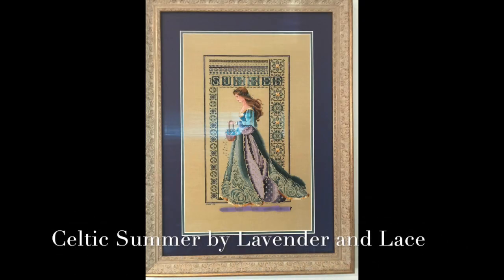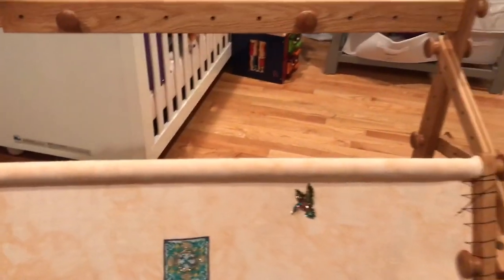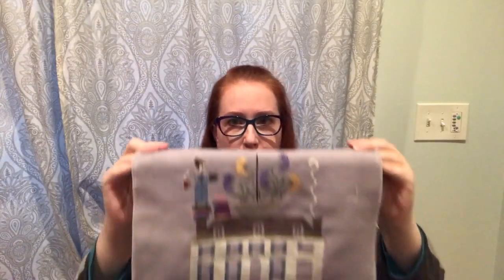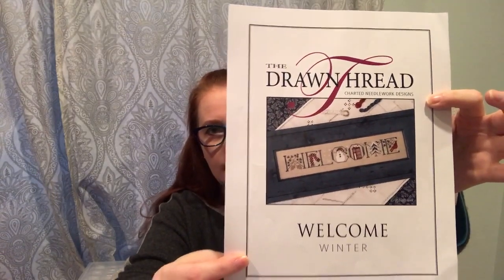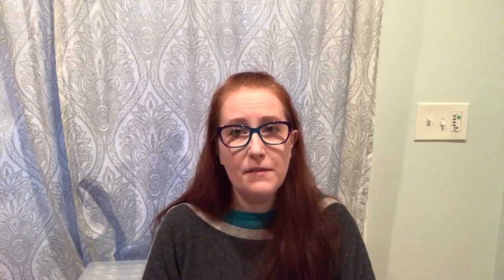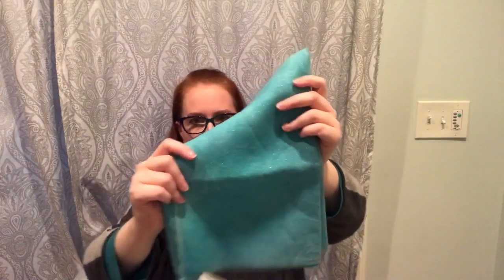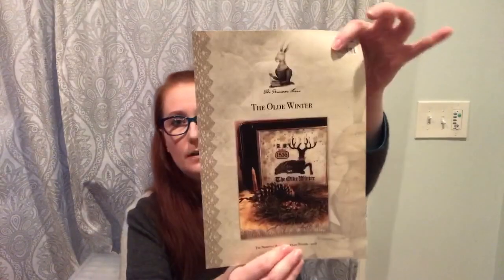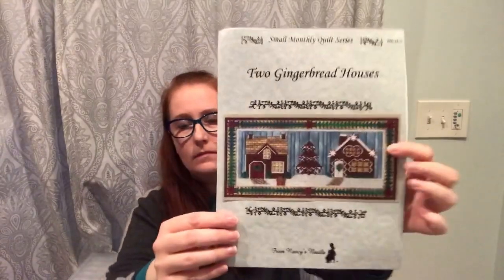Floss Tube #19: So many projects escape timeout!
Egypt Garden by Chatelaine, Lady Hera by Mirabilia, Miss Bingley's Library by Plum Street Samplers, and more